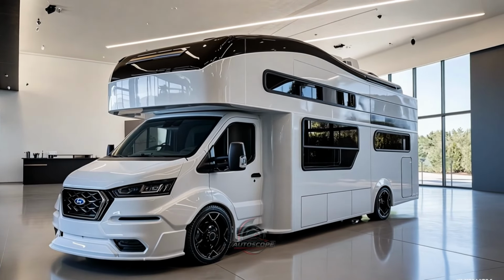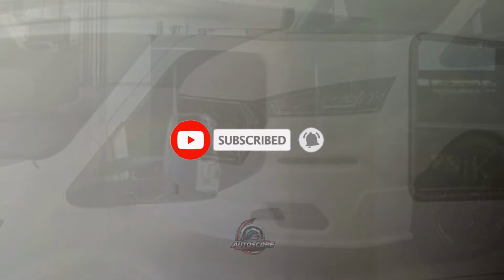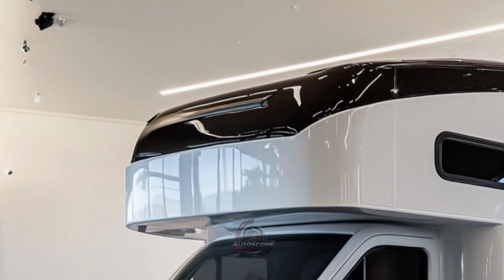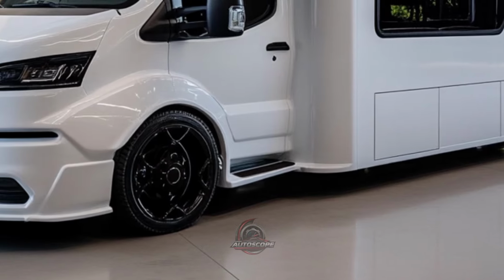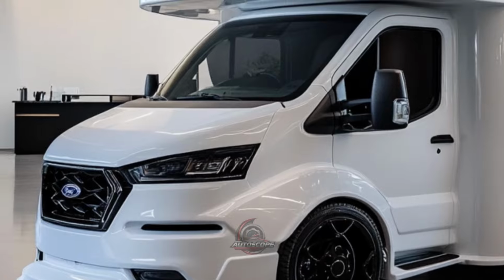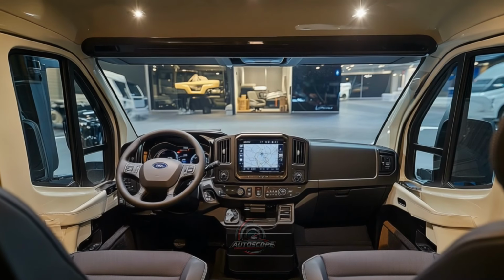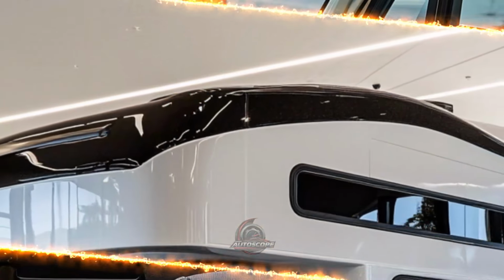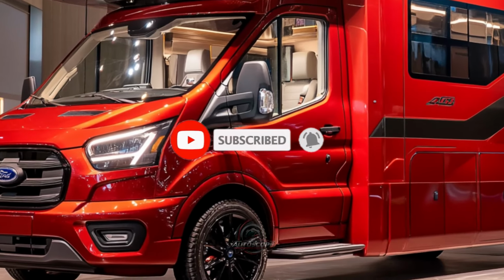2026 Ford Transit Campervan Is Finally Here – Full Interior Tour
2026 Ford Transit Campervan just changed vanlife forever with its smart design, affordability, and advanced features tailored for both beginners and seasoned adventurers. In this video, we give you a full walk-through of the newest Transit campervan model, showing off its modular layout, upgraded tech, and off-grid capabilities. From the foldable bed system to solar panel integration and compact kitchen setup, this is the perfect all-in-one vehicle for anyone looking to hit the road with style and confidence. Find out why the 2026 Ford Transit Campervan is quickly becoming the go-to choice for vanlifers around the world.

The 2026 Ford Transit Campervan: Convenient Freedom. External Design: Sliding Doors Wide sliding side doors that make it easy to enter the living area and load and unload cargo are standard features. The back door swings out. Windows and Ventilation: It will be crucial to have well-integrated windows, perhaps with sliding or pop-out options for air circulation. Awnings: Retractable side awnings will be a standard feature to increase the outdoor living space. Roof Racks: For additional storage, there will be a roof rack or rack system for moving sports goods, including bikes and kayaks. Layout and Interior Design: Fixed Bed: Usually located close to the rear, this kind of bed can be either a fixed platform bed or a double bed across from it. A kitchenette is a portable or built-in gas cooktop with one or two burners. sink, refrigerator/cooler, Storage: Cabinets and drawers for food, cookware, and cutlery. table that can be taken down or folded up for eating or working. EcoBoost Petrol Engines: The robust EcoBoost V6 engine is the suggested choice because it generates enough torque to sustain the weight of the campervan. Diesel Engines: Some markets may still offer diesel engines as an alternative because to their higher fuel efficiency and strong torque. Automatic Transmissions: A smooth-shifting automatic transmission, perhaps with a 10-speed, will be standard for optimal economy. Powertrains: Rear-wheel drive (RWD) is a standard feature for weight carrying capabilities. All-Wheel Drive (AWD): AWD is a popular choice for campers since it allows access to farther-flung locations and enhances traction on a variety of road conditions. Fuel Efficiency: Ford will continue to work to improve the efficiency of all of its engines. Driver comfort: Ergonomic front passenger and driver seats, maybe with heating and electrical controls. Infotainment: Ford's SYNC infotainment system will be offered as standard or optional and features a large touchscreen, Bluetooth connectivity, GPS navigation, wireless Apple CarPlay integration.